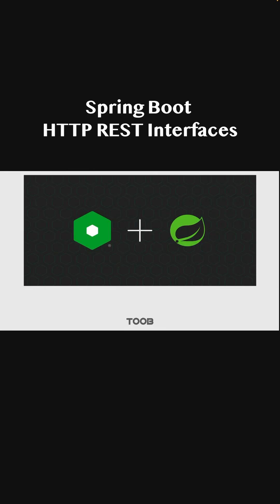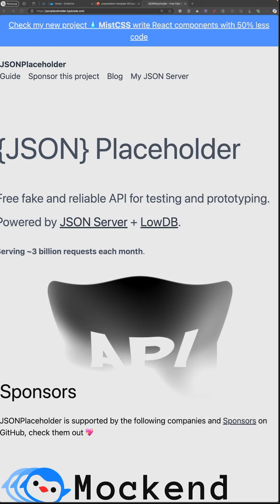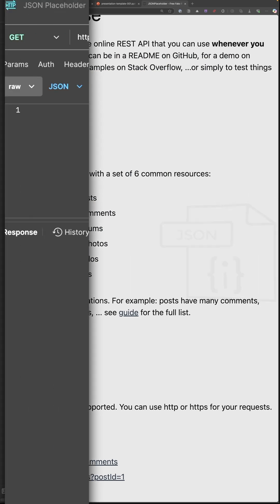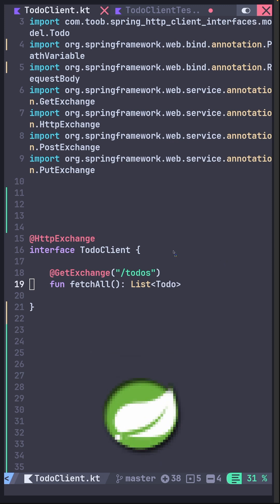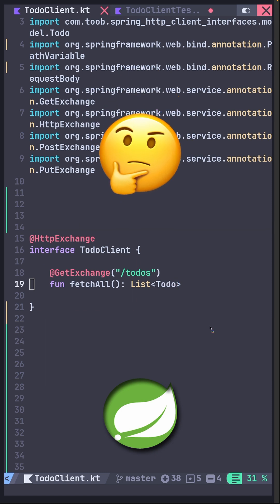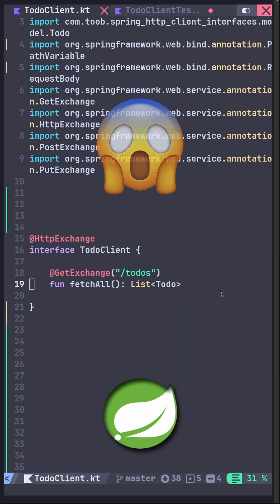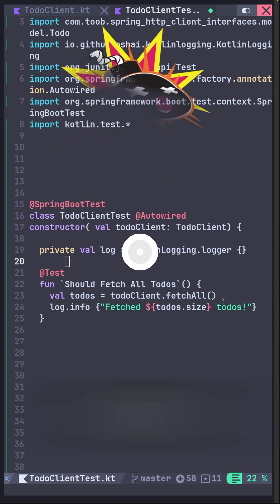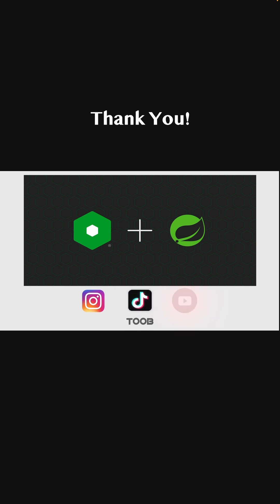🚀 Mastering Spring Boot 3.2: Simplify HTTP Calls with REST Client Interfaces!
Tired of writing boilerplate HTTP client code in Spring Boot? **Say hello to HTTP Interfaces!** 🎉

In this short video, I’ll show you how to **simplify API calls** using Spring Boot 3.2’s powerful **declarative HTTP interfaces**—no more manual RestTemplate or WebClient setup!

✅ How to define a simple **interface-based HTTP client**
✅ How to **call APIs effortlessly** with Spring Boot
✅ How this approach **reduces complexity** in microservices